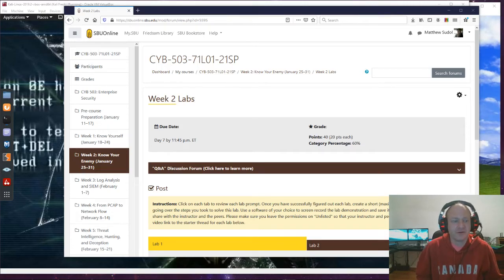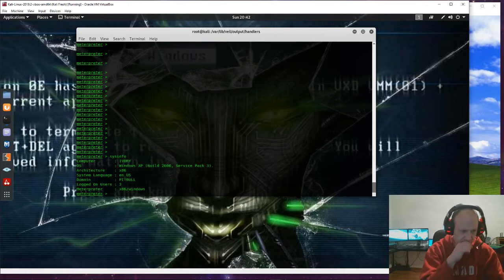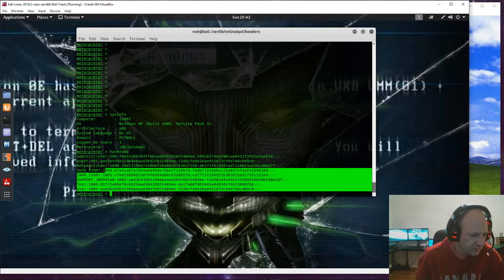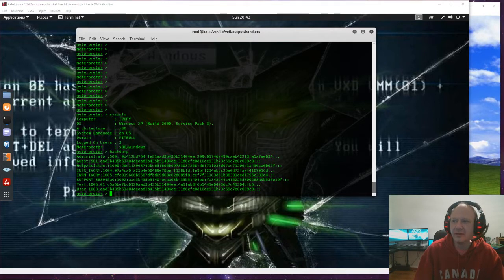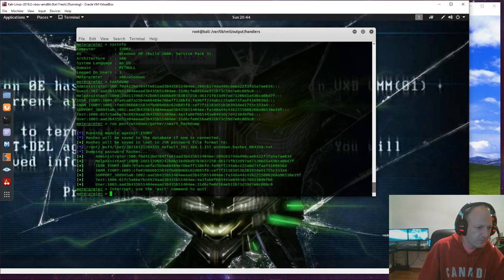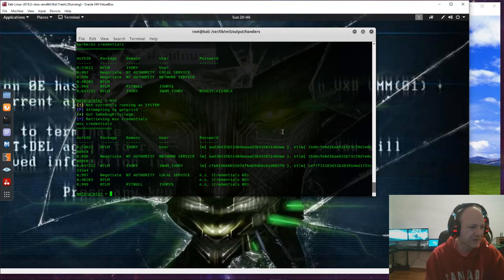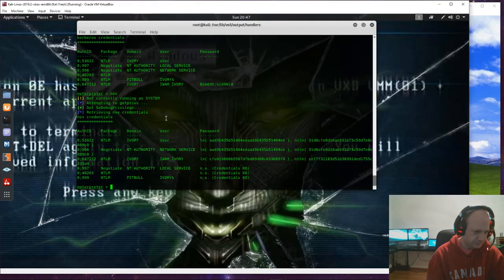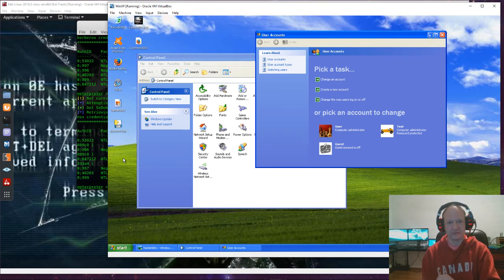Ethical Hacking Lab - Credential Theft with Metasploit and Mimikatz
Choose any technique or tool so far discussed for credential theft, and plan in detail how to steal credentials for Windows machines in a lab environment. Demonstrate the steps and clarify why you chose that technique. Next, make any changes or use any tool you like to prevent or detect that form of credential dumping.